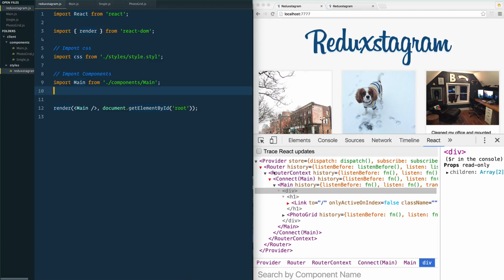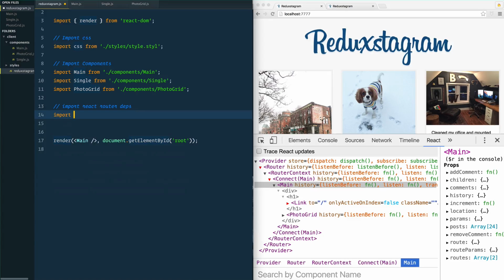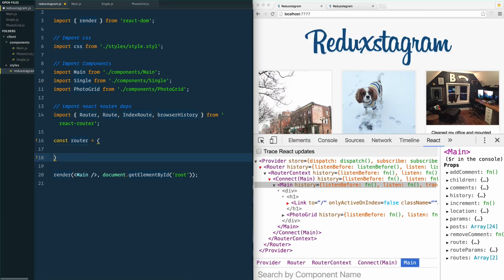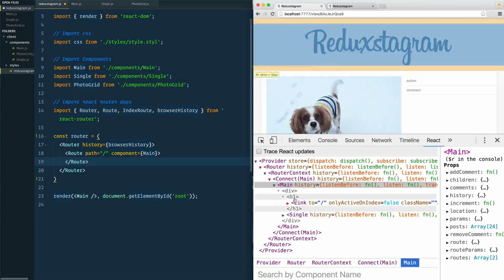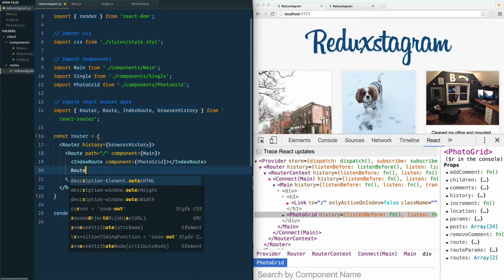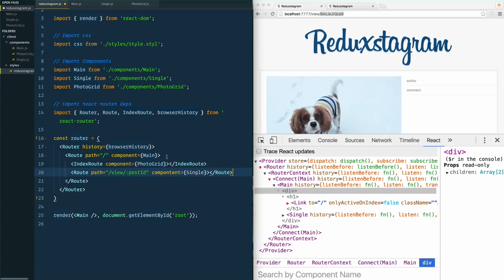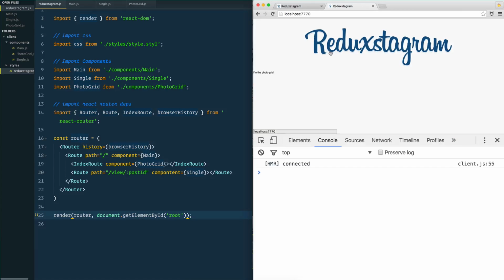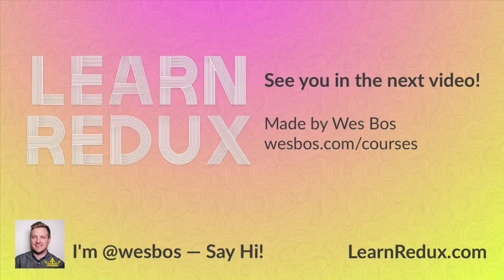Learn Redux #4 — Setting up React Router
Integrate React Router to handle page changes into our React app